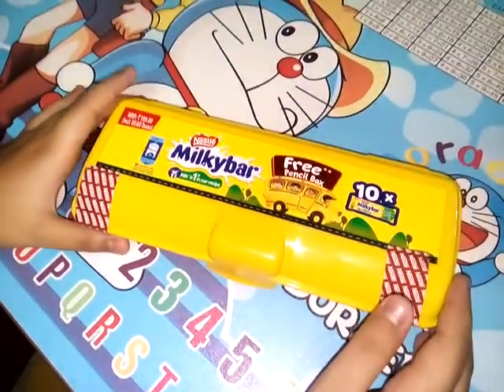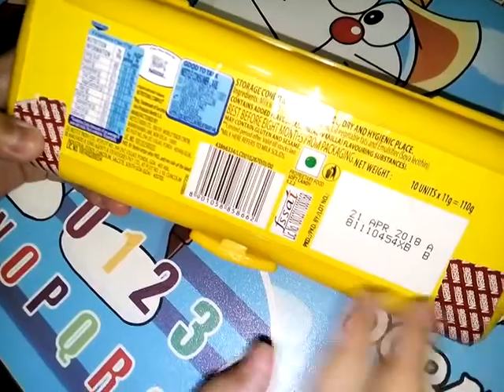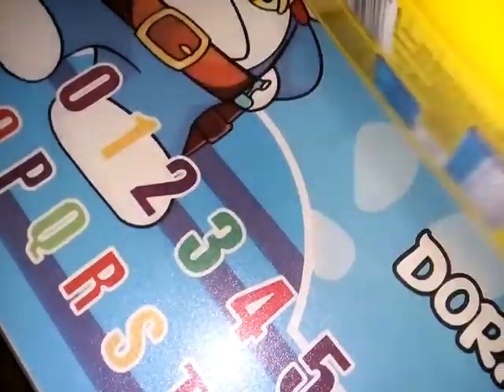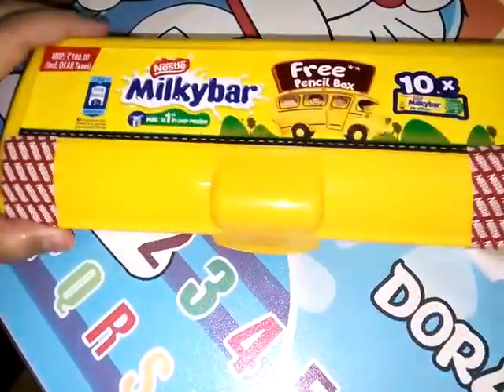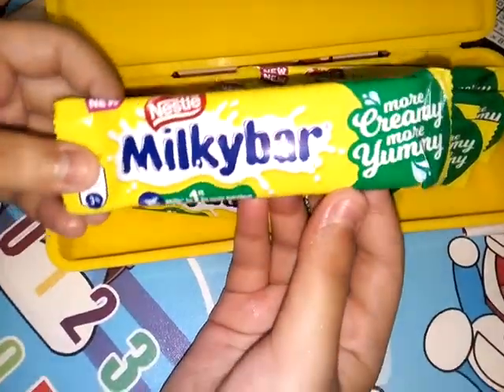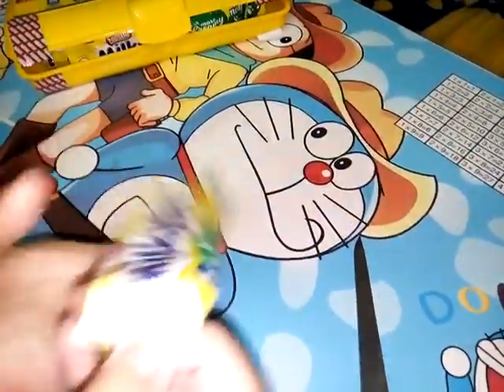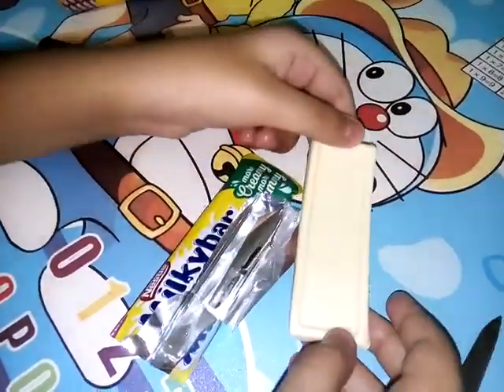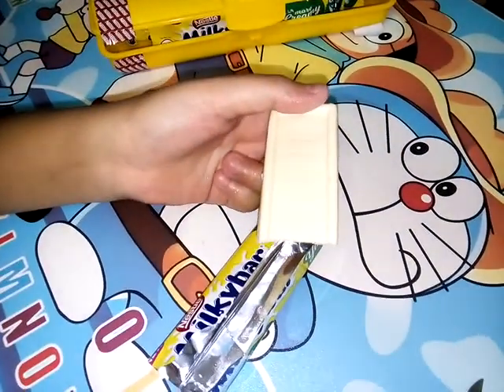Unboxing New Milky Bar pack.👍